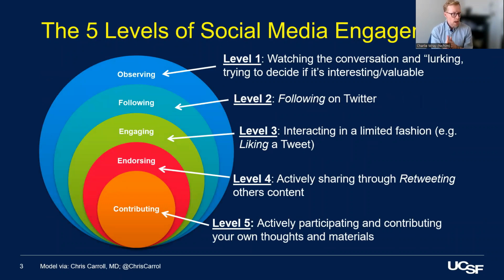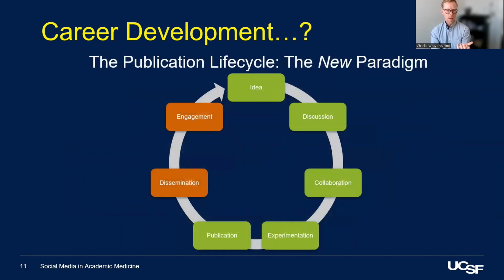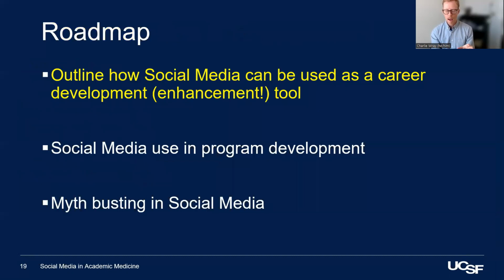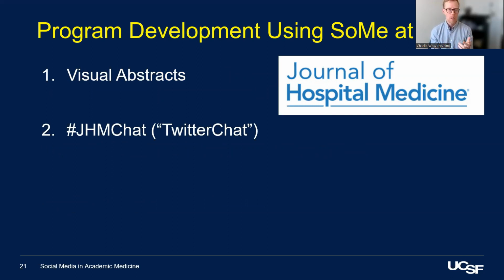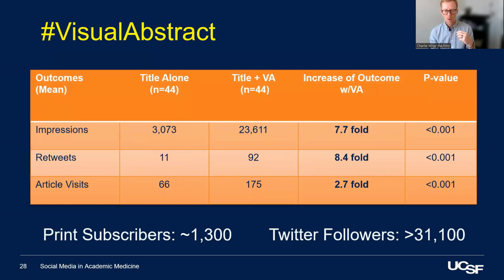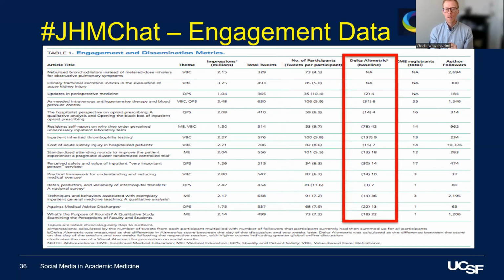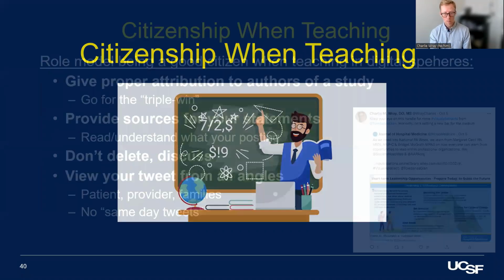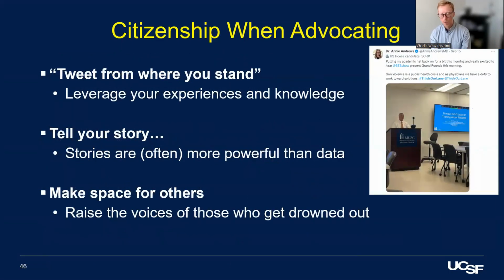Health Policy Series - Social Media